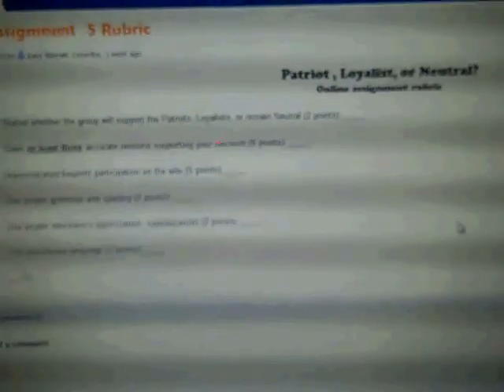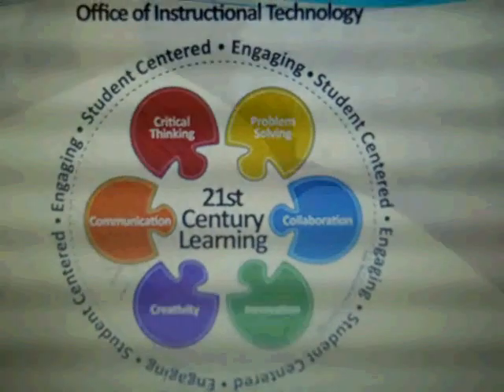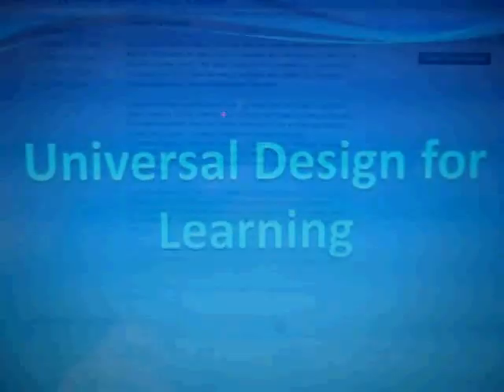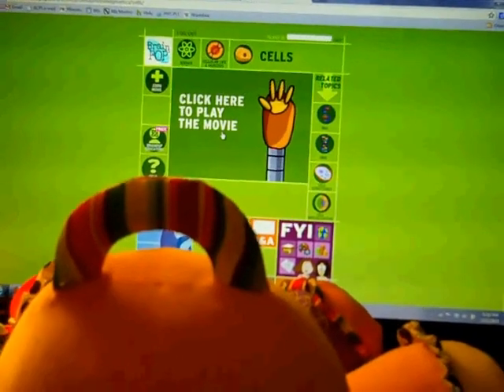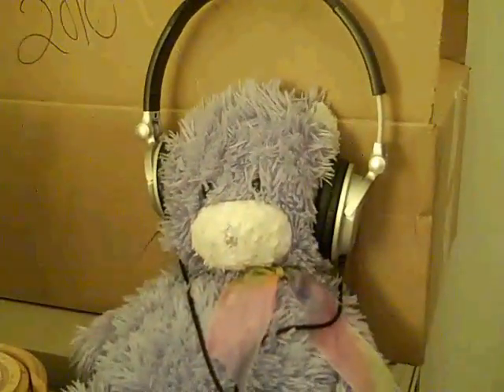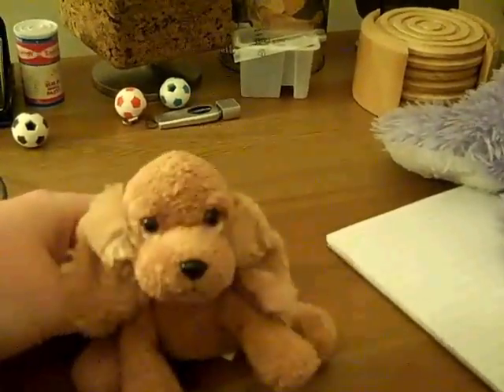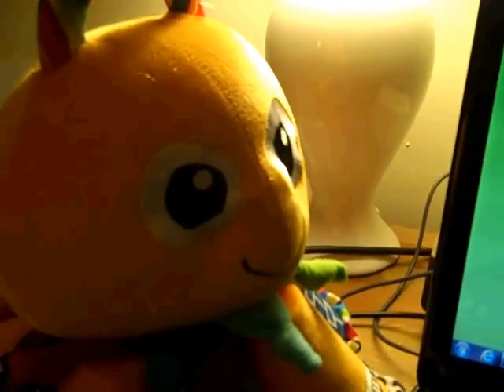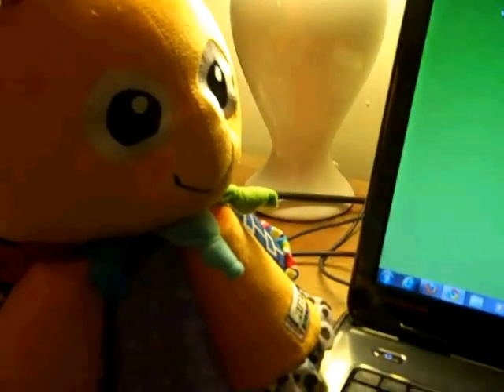Session 1 Flip Cam Video Why Use Multimedia